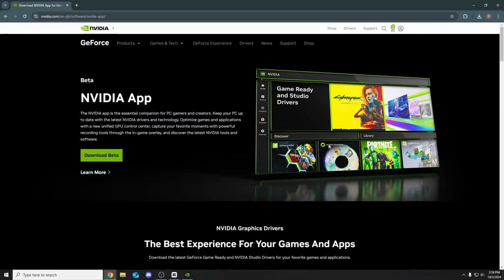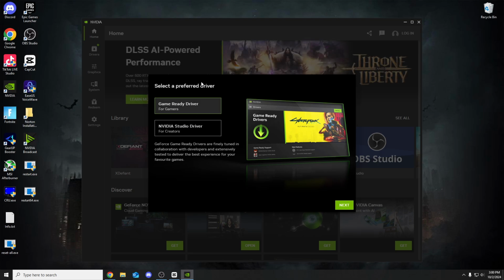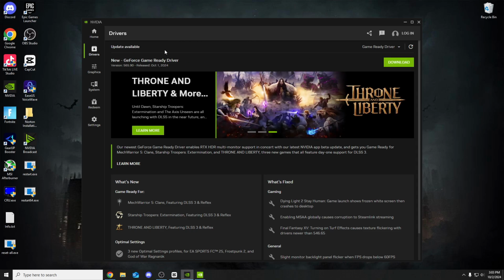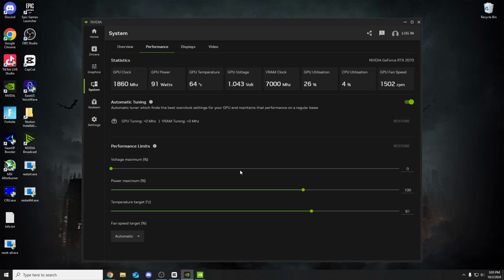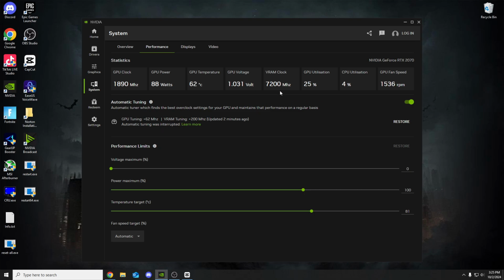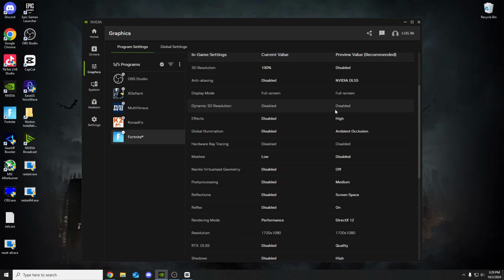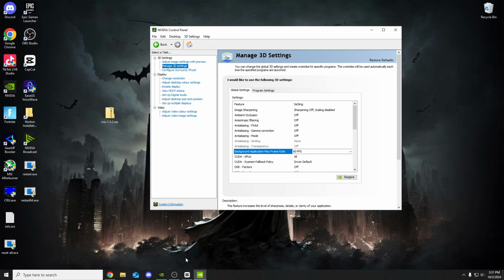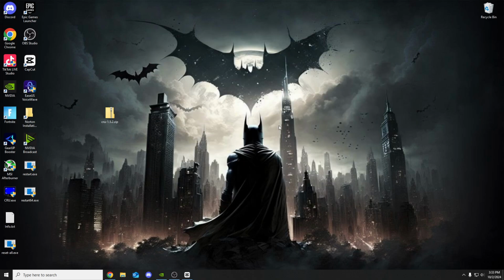NEW GPU Overclock Setting - Huge FPS Boost! (100% Safe)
Nvidia's NEW Overclock Setting - Huge FPS Boost! (100% Safe)

In this video I showcase the new NVIDIA app update, featuring automatic GPU tuning. That can maximize the potential of your GPU, without damaging your GPU or invalidate its warranty! If you appreciate the explanation and the video itself, be sure to let me know by dropping a like on it. Thank you

Did this video help you out? if it did, Hit 👍 "LIKE" 👍